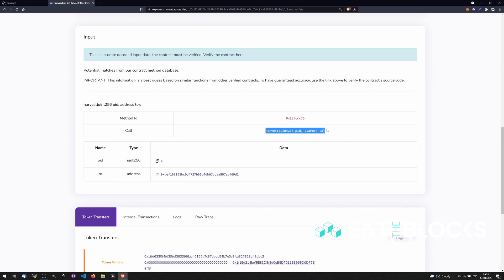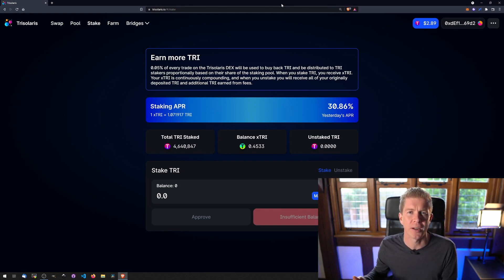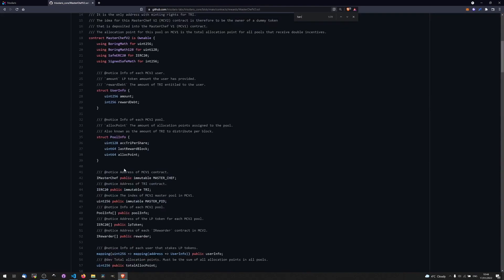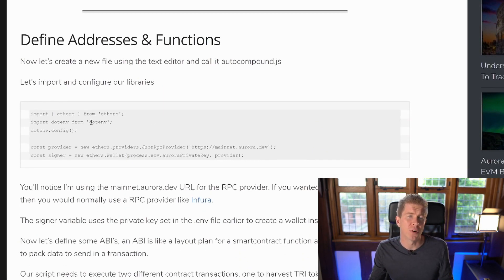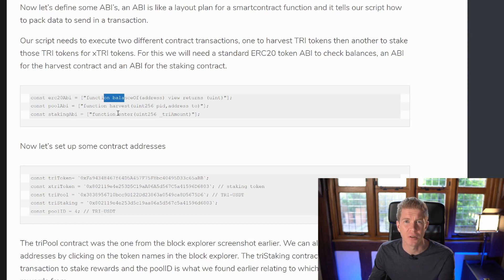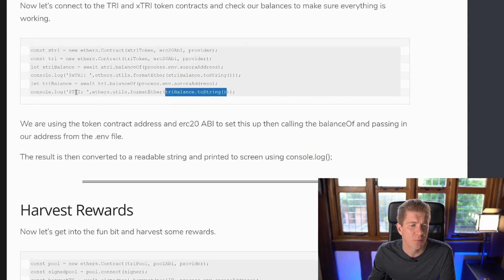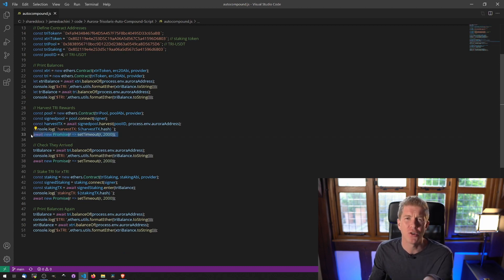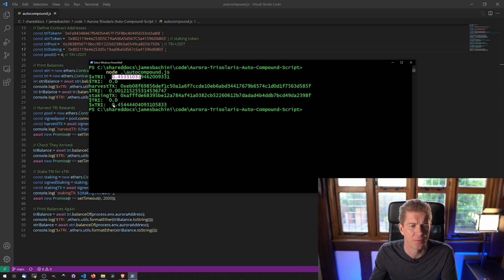Automate Yield Farming Tutorial | Node.JS & Ethers.JS